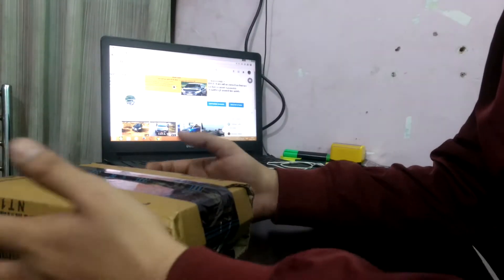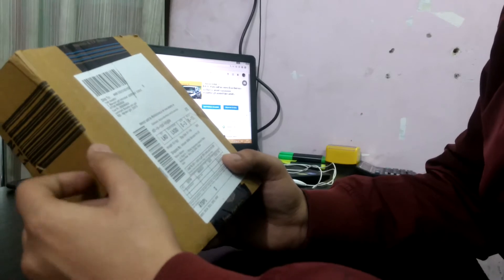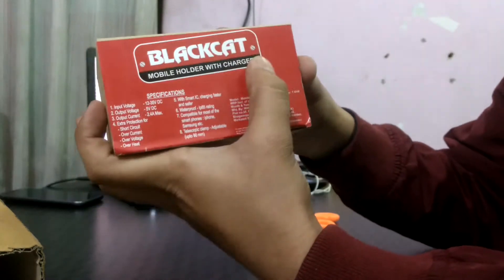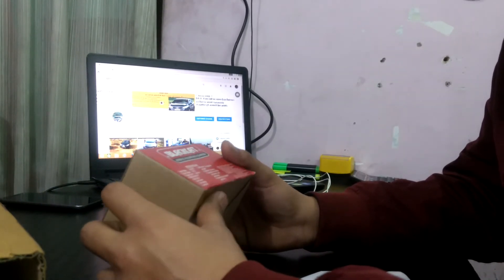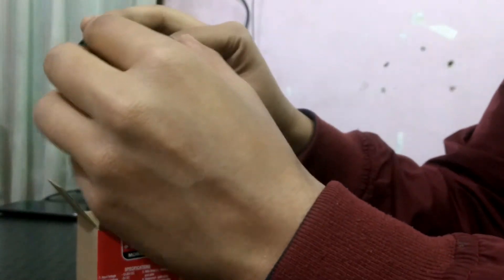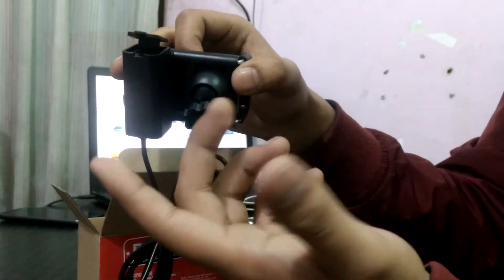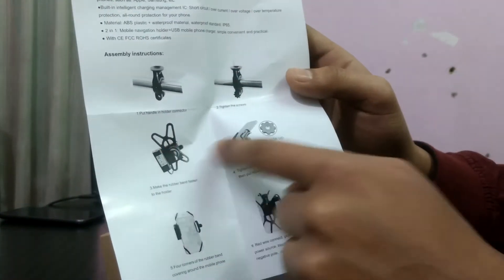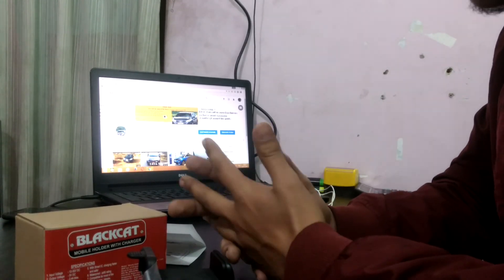UNBOXING || MOBILE HOLDER WITH CHARGER || FOR BIKE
Now!
I Purchased mobile Holder for my bike TVS Apache RTR 160. It is Mount Holder WIth Charger. It is very comfortable, easy to use. Very Useful Product. I Purchased this product from Amazon. It is convenient for vloging.